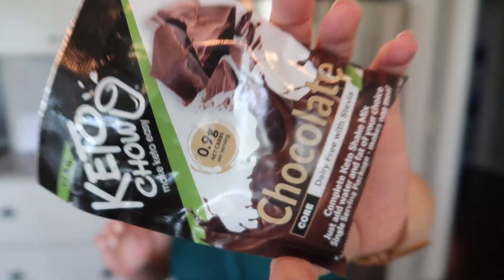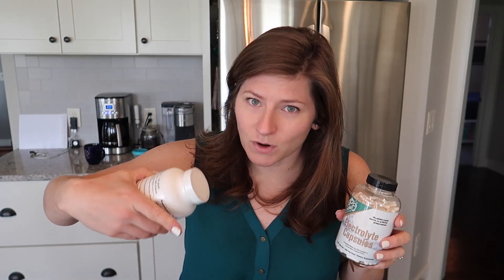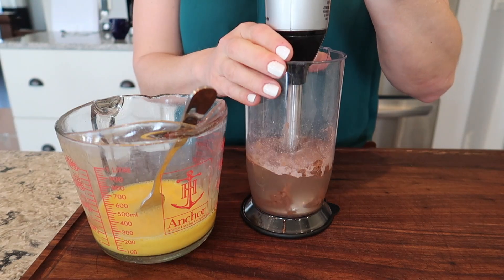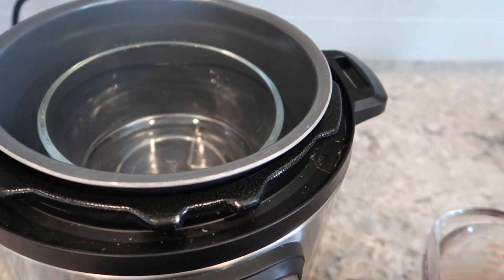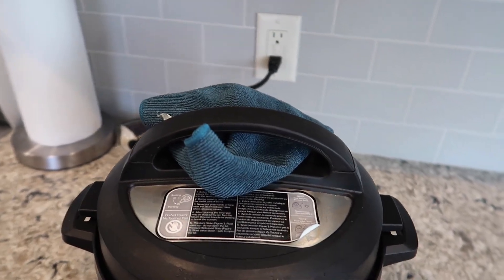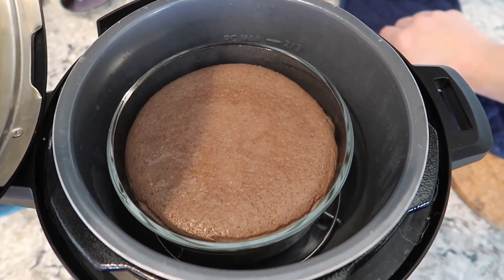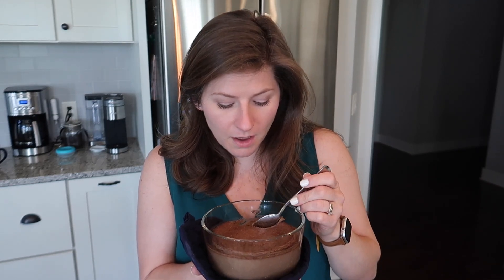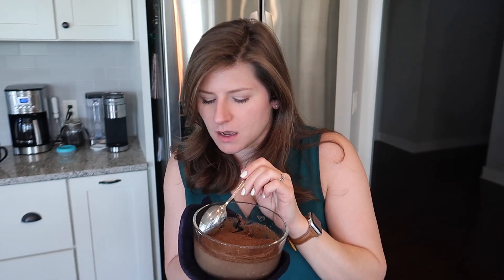🍮 IP EGG CUSTARD || CHOCOLATE PUDDING || TAKE 2 || KETO FRIENDLY CUSTARD || @KETOCHOW CORE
*OPEN ME FOR LINKS TO THINGS MENTIONED IN VIDEO!*

Hey there! I'm Lindsey and I love to share lots of healthy, sugar-free food that mostly falls in line with a low carb lifestyle (Keto, Ketovore, Carnivore, high protein, etc) along with my health and wellness quest.

            Link gives you a free sample pack of their 8 core flavors!

                     *Murphy25* gives you a $25 discount on your CGM